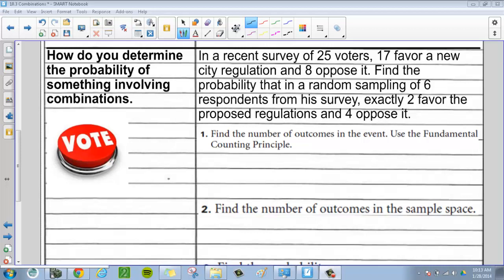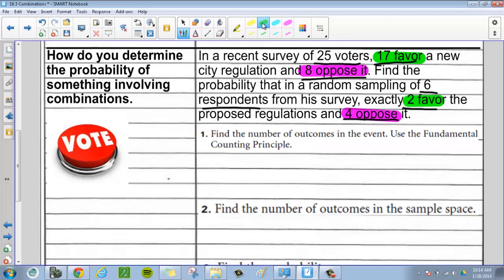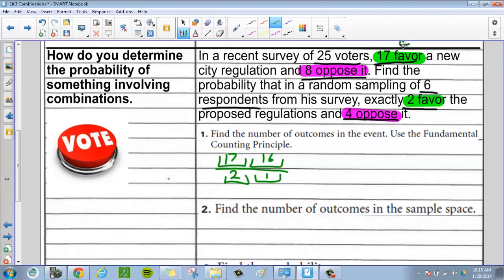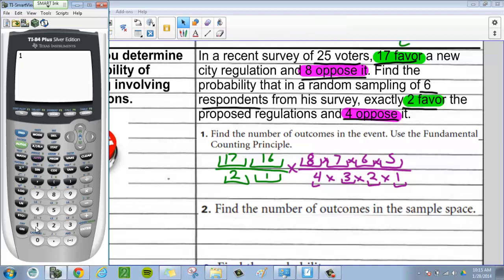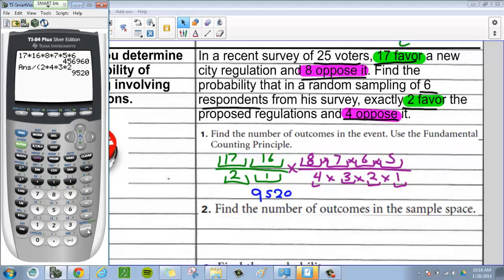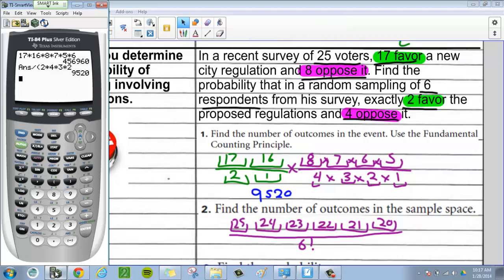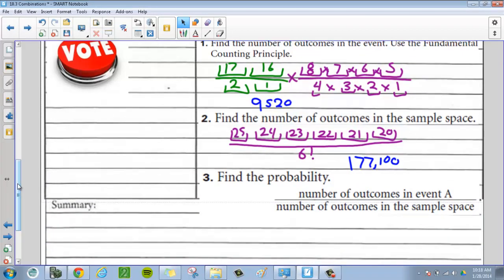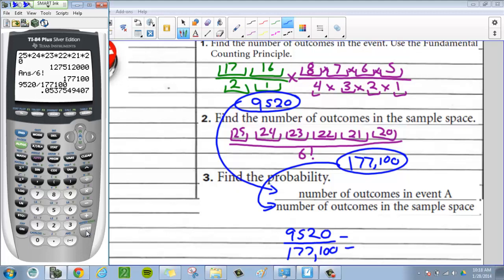10.3 Probability(Combinations)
10.3 Probability(Combinations)